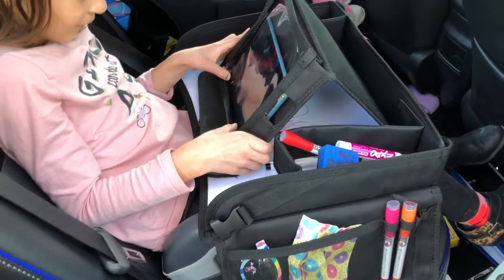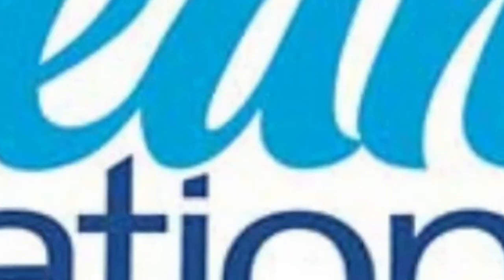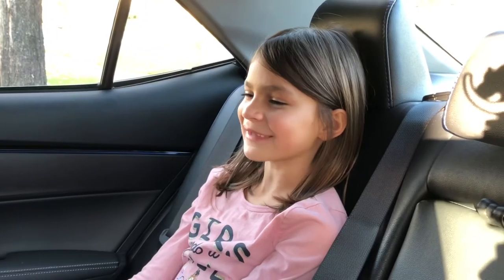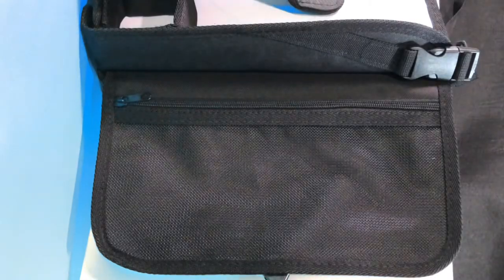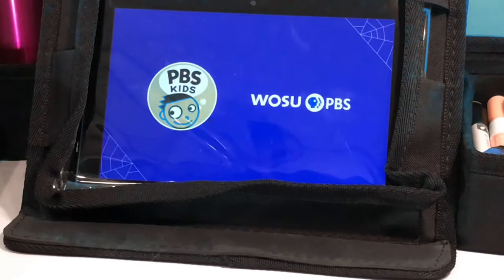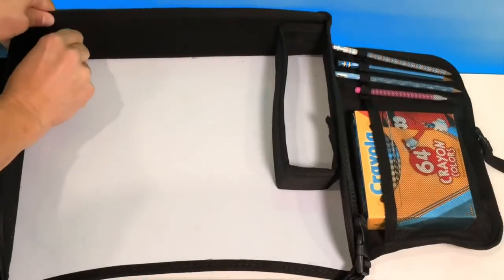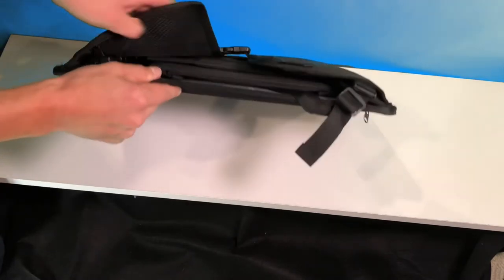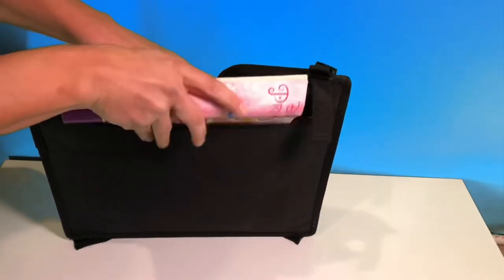Lusso Gear Kids Travel Tray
In this video I be reviewing the Lusso Kids Travel Tray.

📔 Show Notes 📔

Other recommended Travel Products ✈️

Connect Wireless Headphones to Airplane Audio Jack
Airplane Bluetooth Adapter for Headphones
Portable Digital Luggage scale
Dissolving Soap Sheets
TSA Approved Travel Size Toiletries kit for liquids

QUESTIONS: What questions do you have that I can help answer. Post your questions in the comment section in this video!

Samson Q2U Dynamic Microphone
Rode On-Camera Microphone
Apple lightning to 3.5 mm headphone jack
UBeesize Phone Tripod
Apple IPad Pro 12.9-Inch
Apple IPhone 8

About:
In this video Ben reviews a kids travel tray by Lusso.